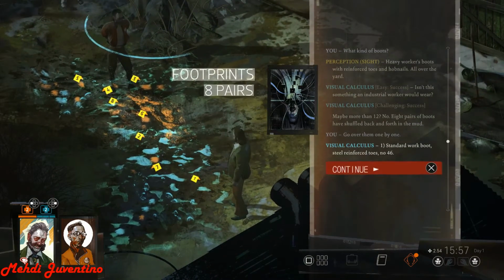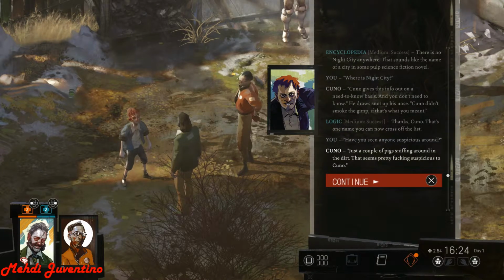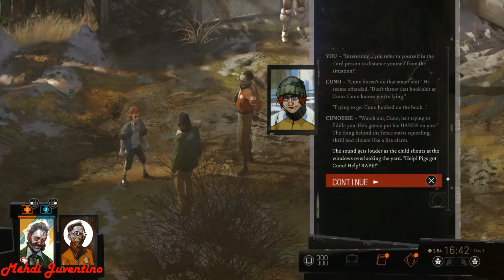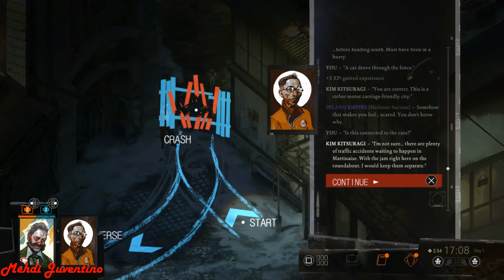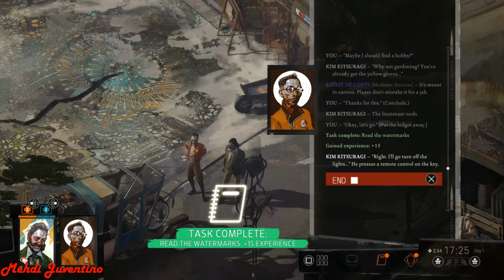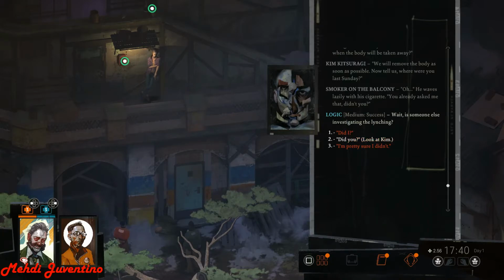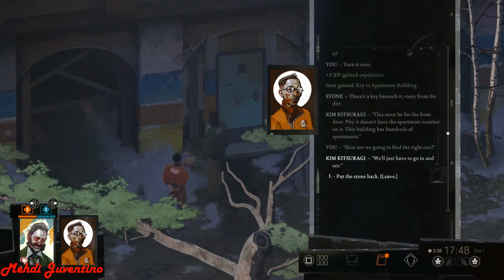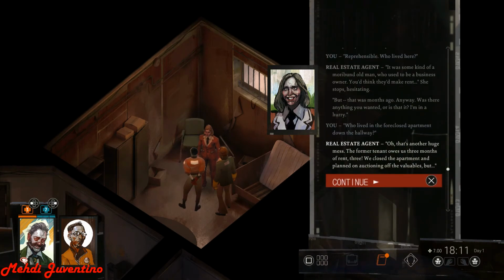Disco Elysium The Final Cut [Hardcore] 100% Walkthrough Part 3: Cuno Is The BEST!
First encounter with Cuno in Disco Elysium The Final Cut
Disco Elysium The Final Cut 100 percent walkthrough. This 100% walkthrough of disco Elysium the final cut on the hardcore mode will cover all main missions, side missions, and 100% of all requirements to get the Platinum Trophy